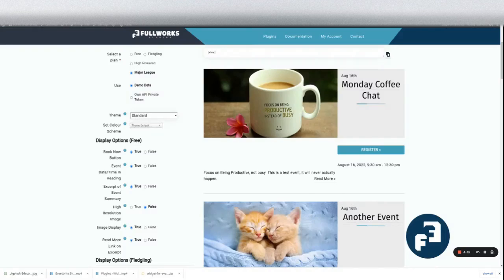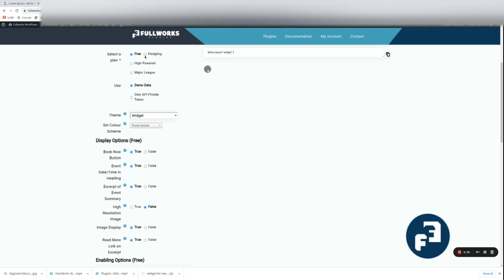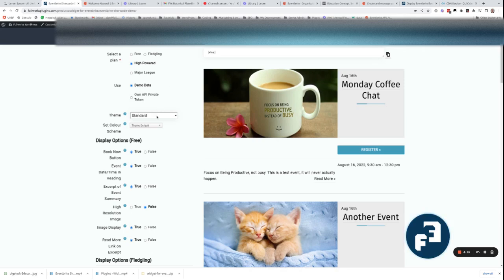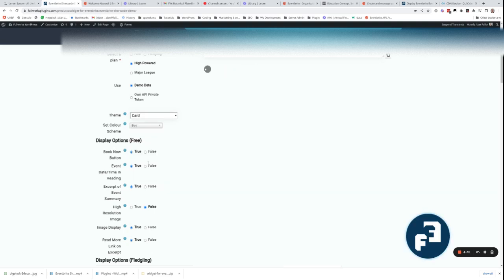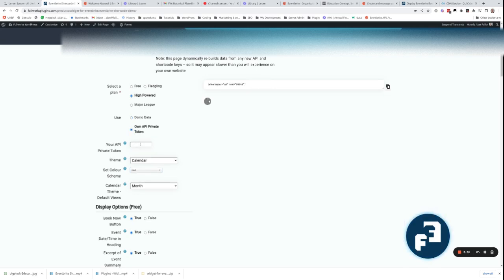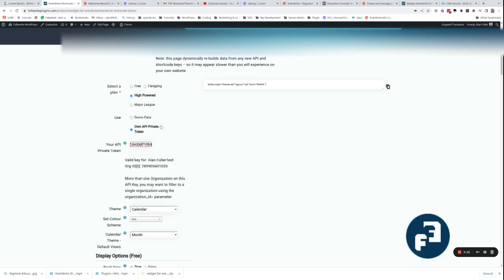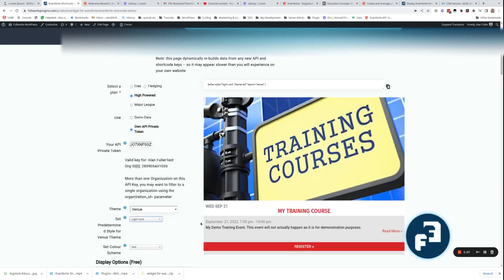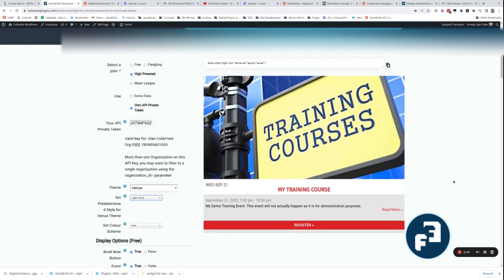Building shortcodes for the Display Eventbrite Plugin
The shortcode builder page give you the ability to visually build shortcodes to display your Eventbrite data in your WordPress site, using test data or your own Eventbrite data.